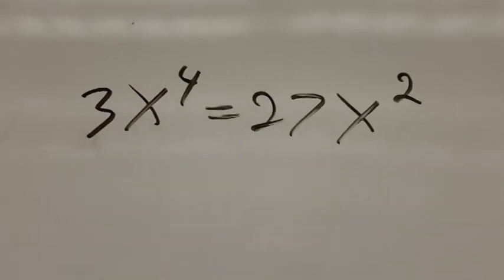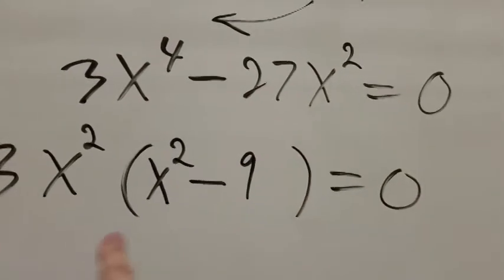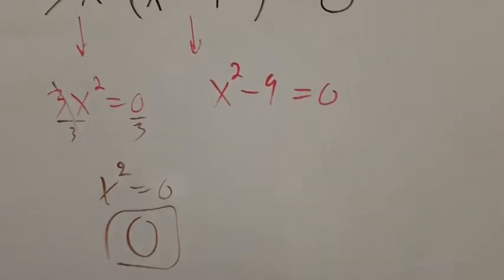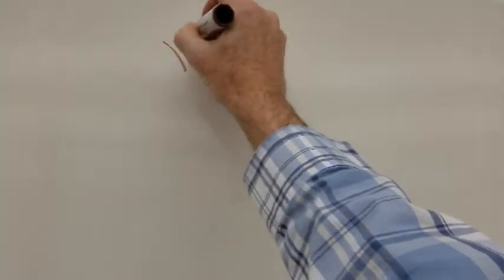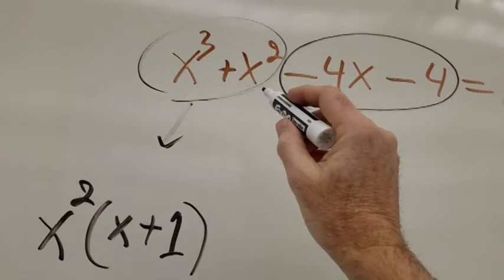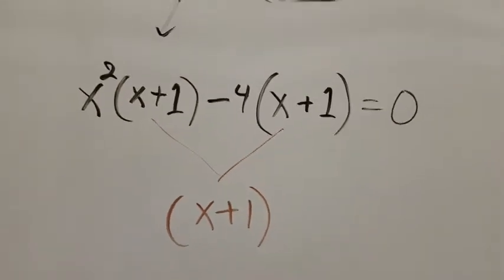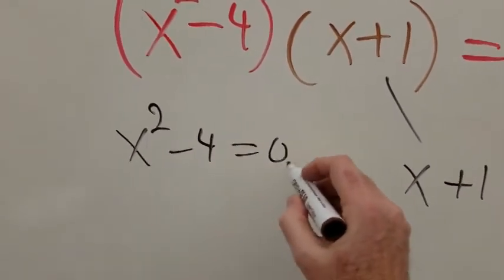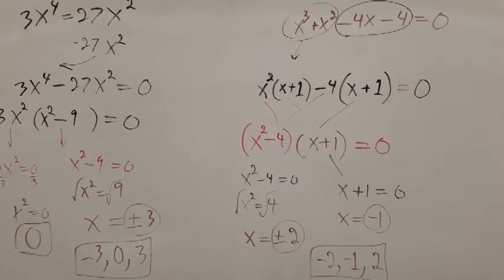Berger, EOSC, College Algebra Section 1.6 (notes page 1)